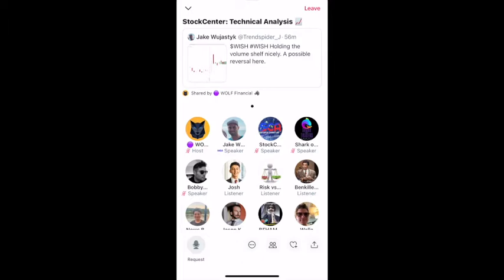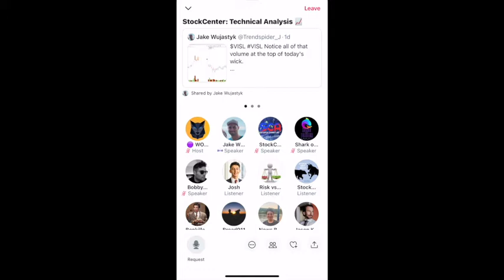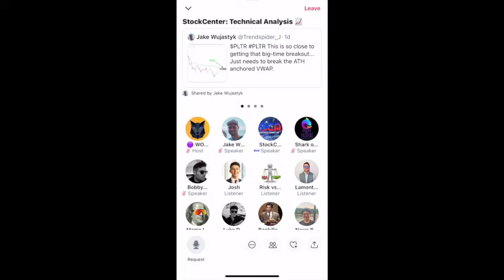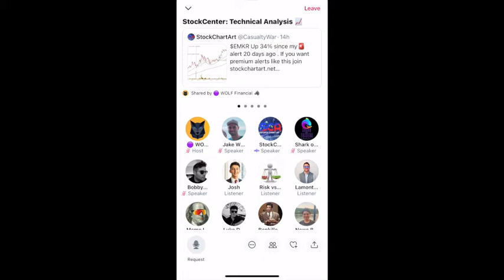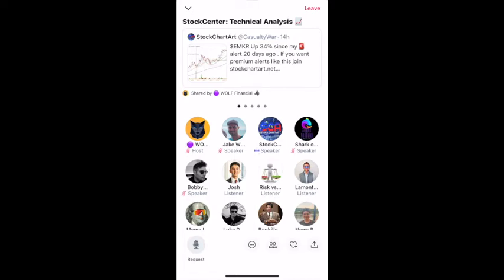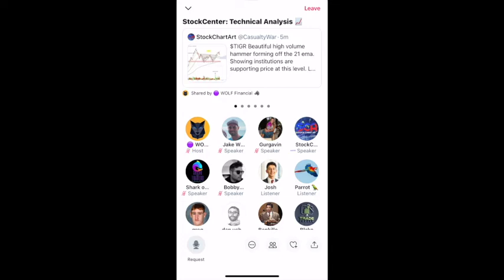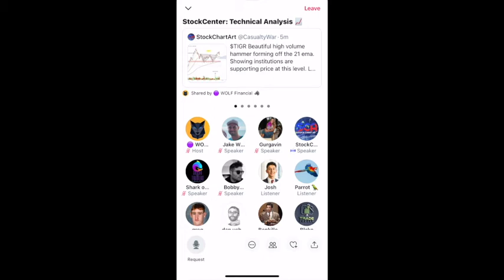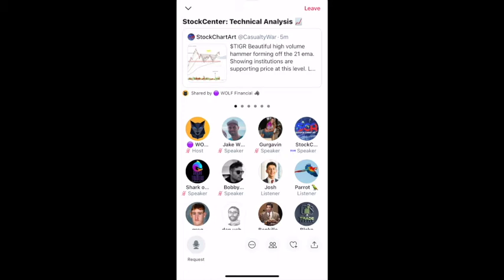Technical Analysis with Trendspider & Friends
Technical analysis is more important now than ever! On this recorded Twitter Space, Jake Wujastyk (@Trendspider_J), StockChartArt (@CasualtyWar),  Shark of Traders (@SharkofTraders) and Bobby Gatusso @BobbyGattuso join the WOLF Financial host Gav Blaxberg (@GavBlaxberg) to talk trading, charting, and their favorite stocks.

Download the WOLF Financial App and collaborate with other investors